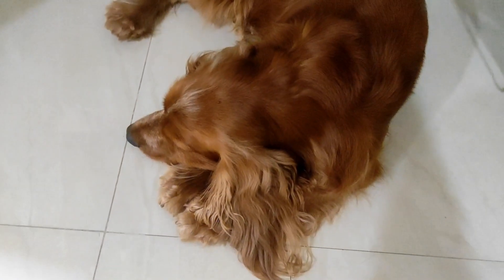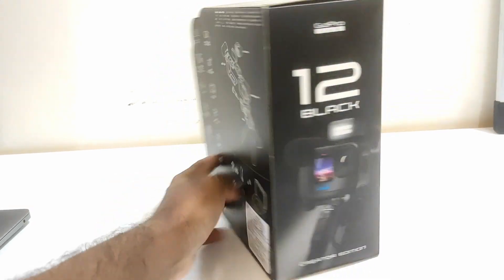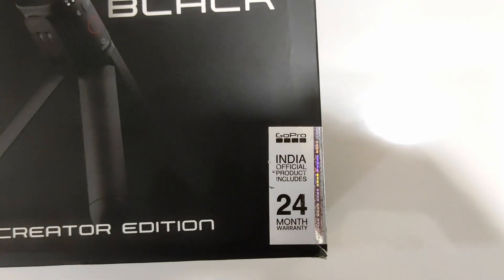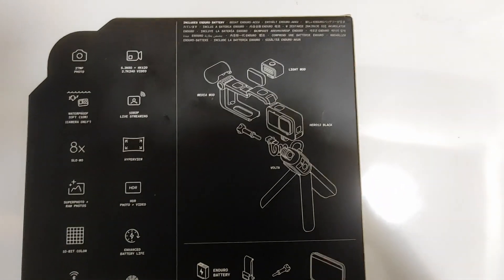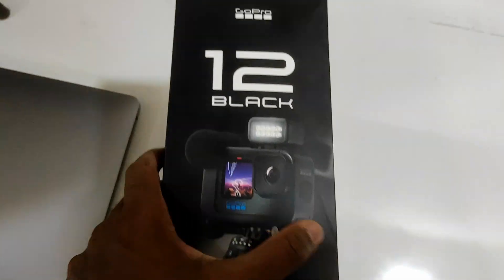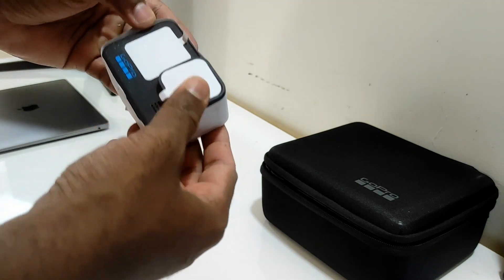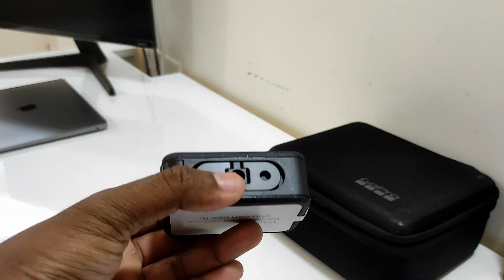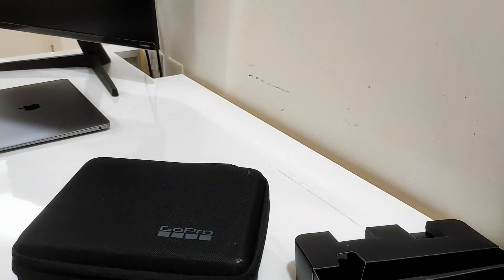GoPro Hero 12 Unboxing | Creator Edition | 2023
The camera is a great upgrade.

The creator Edition has everything that you need to start off as a blogger- GoPro Hero 12, Enduro battery, Mic, Hard case, Volta Grip and a Light mod along with other basic accessories.